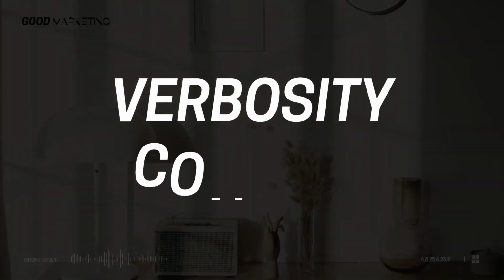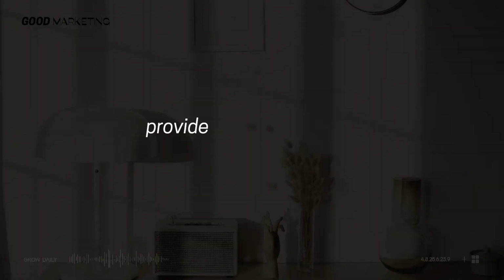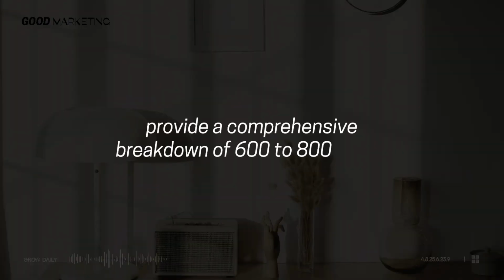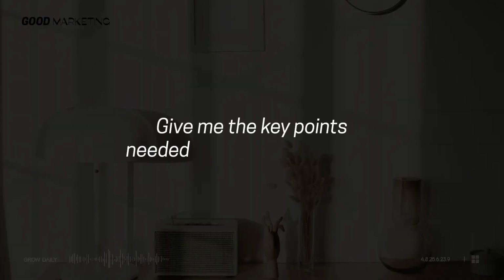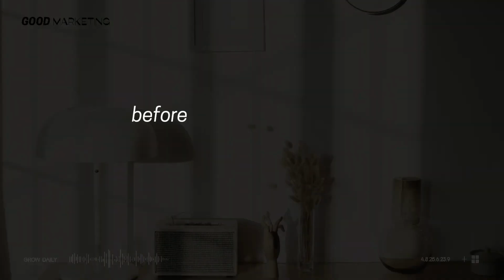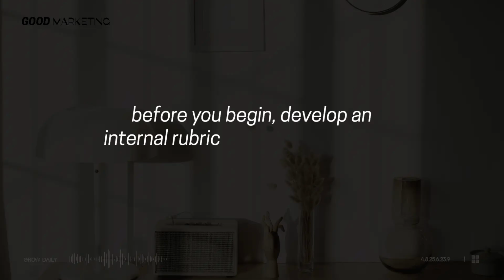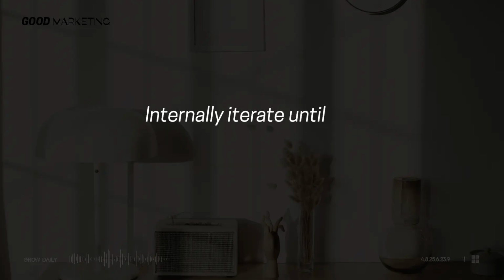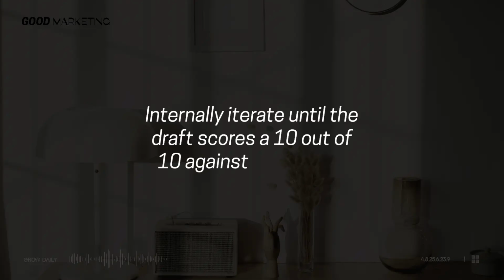90% Of People Are Using Prompts Wrong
Stop using ChatGPT and Claude AI the wrong way! In this video, I'm breaking down 5 game-changing techniques to transform your AI prompts from mediocre to exceptional. Learn the exact power phrases, XML tags, and research strategies that will save you time, money, and frustration when building your startup.

🚀 Building a startup solo?

Whether you're a solopreneur, side hustler, or startup founder, these AI hacks will help you get expert-level outputs without hiring expensive consultants. Number 3 is a complete game-changer that uses prompt engineering to replace entire team members!

 What You'll Learn:
• How to force AI to think harder for better first outputs
• Verbosity control techniques to stop information overload
• XML tag sandwich method for expert-level responses
• Self-critique prompts that make AI quality-check itself
• Deep research hacks using your own proprietary data

📌 XML Tags List add bolded into your XML Angled Brackets( don't forget to/close the bracket)
constraints Budget, time, team, tools
audience Who this is really for
success_criteria What “good” looks like
assumptions What we’re assuming is true
depth Strategic overview OR step-by-step tactical
avoid What NOT to include
differentiation Assume competitors do the obvious, do the opposite
leverage Prioritise reusable, compounding assets
tradeoffs What we sacrifice for speed/quality/scale
risks Top 3 failure points + mitigation
challenge Critique this like a sceptical investor
simplify Reduce to smallest executable version
tone Direct. British English. No fluff.
format Bullet points / table / word limit
reasoning Show assumptions + why prioritised
task Act as a specialist hiring manager.
context [Paste your business goals here]
output -  Create a 3-step action plan.

AI
YouTube Chapters:
0:00 - Intro: Why Most People Use AI Wrong
0:41 - 5 Ways to Improve Your Prompts
0:59 - Why AI Gives "Lazy" Responses
1:32 - Tip #1: Add "Think Hard About This"
2:08 - Tip #2: Verbosity Control (Stop Information Overload)
3:15 - How to Control Output Length & Format
3:51 - Tip #3: XML Tags for Expert-Level Results (GAME-CHANGER!)
4:40 - How to Use the Task XML Sandwich
5:24 - Tip #4: Self-Critique Prompts for Quality Control
6:12 - Making AI Check Its Own Work
6:33 - Tip #5: Deep Research Done Right
7:17 - Why Context Matters for Deep Research
8:17 - AI + Business Systems = Success
9:05 - Final Thoughts & Subscribe